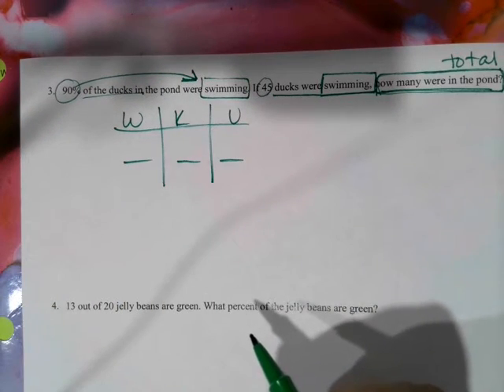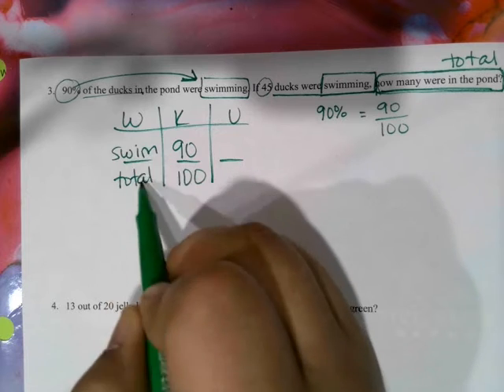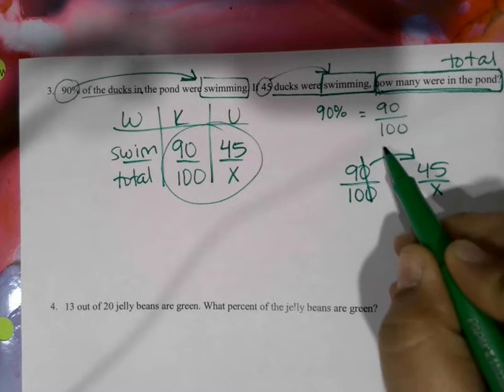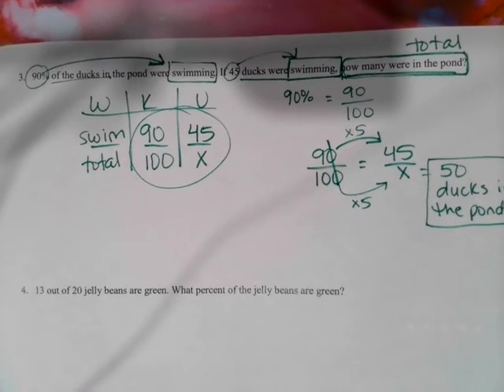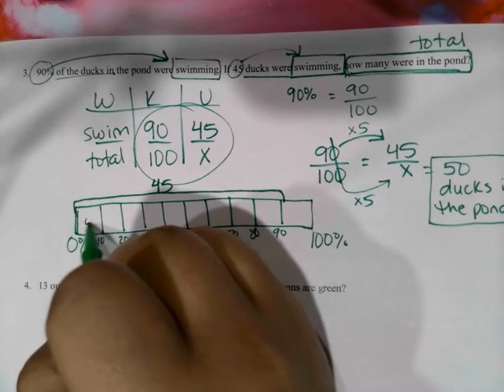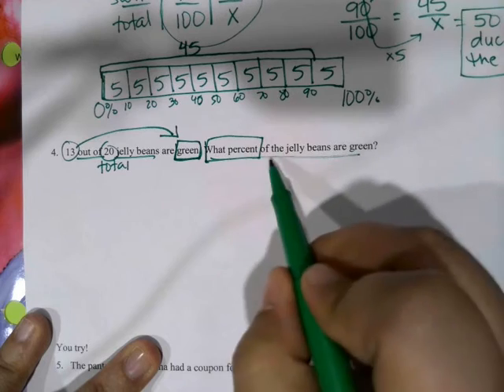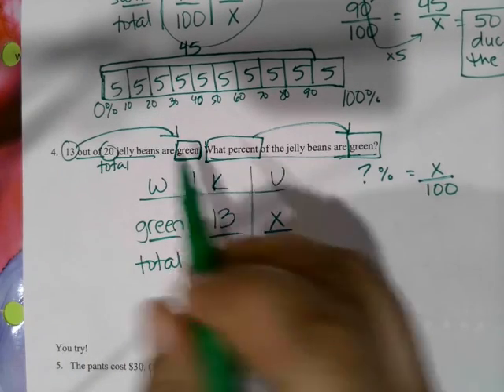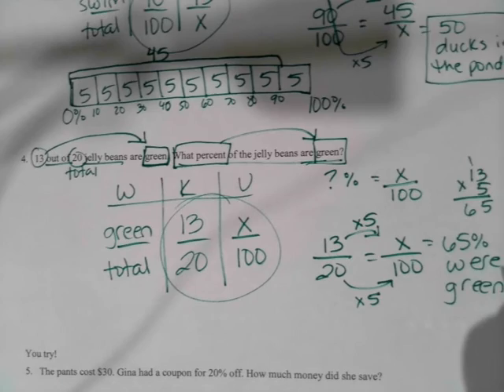Percent Problems Part 2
Sorry about the shadow. In this video we go over a couple more examples of how to set up proportions to solve percent problems.